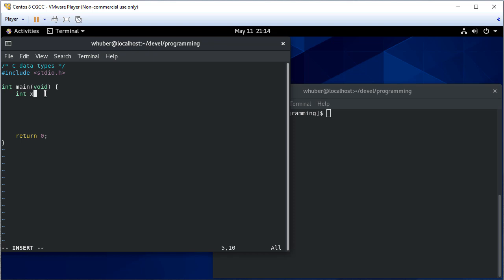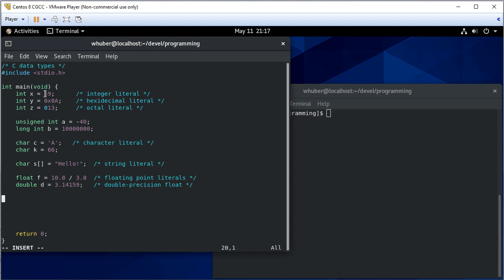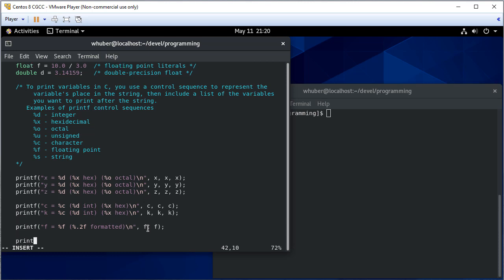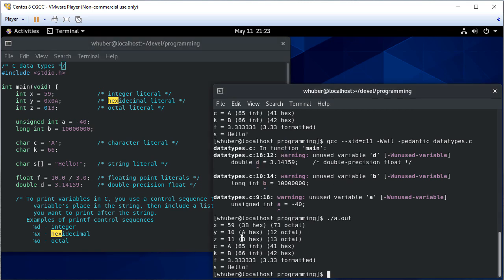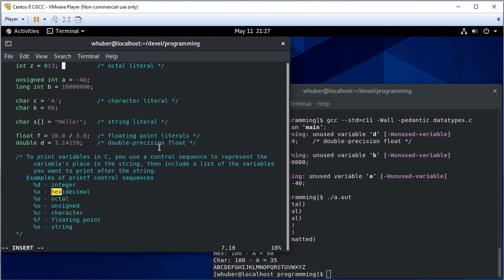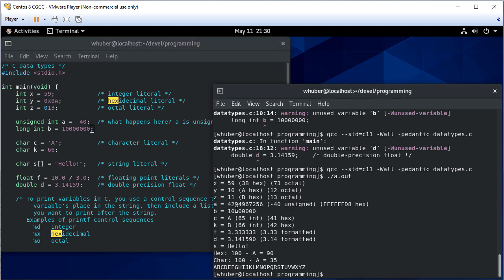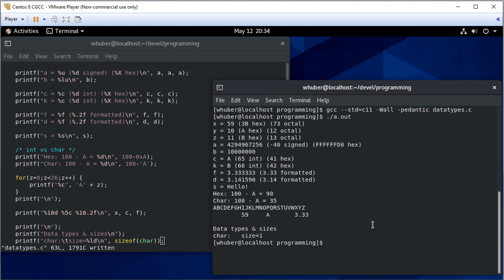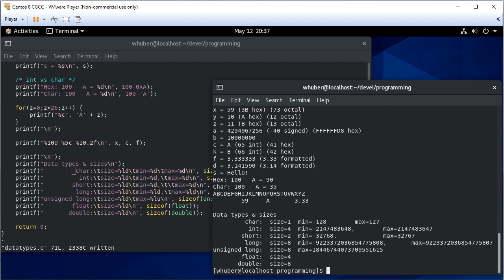Data Types in the C Programming Lanuage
Overview of data types in C.

0:00 Integer literals
1:10 Character & string literals
1:58 Floating point literals
2:50 Control sequences
3:32 Printing integers
4:22 Printing characters
4:53 Printing floating point numbers
5:25 Printing strings
6:44 Compiling & running
8:34 int vs char
12:40 Issues with printing unsigned ints
12:38 Formatting output
15:38 Sizes of data types (sizeof)